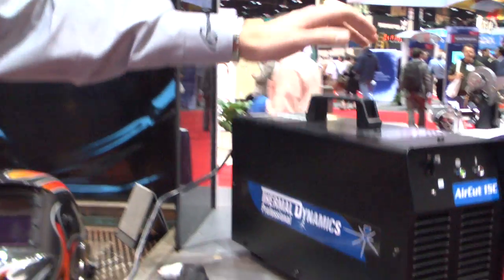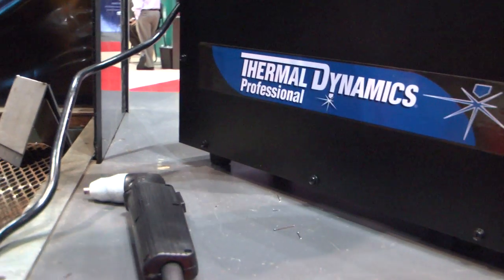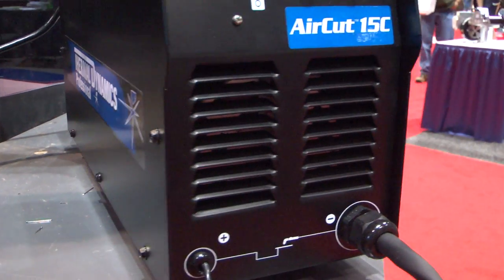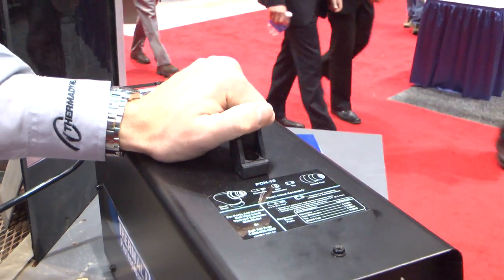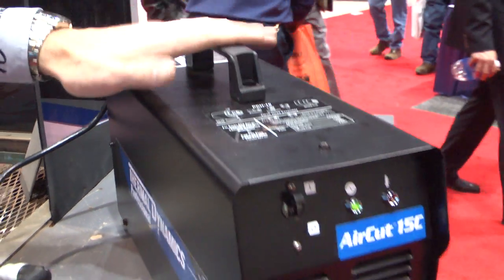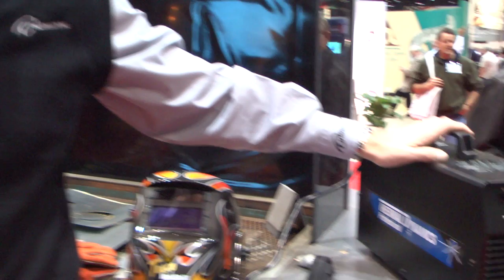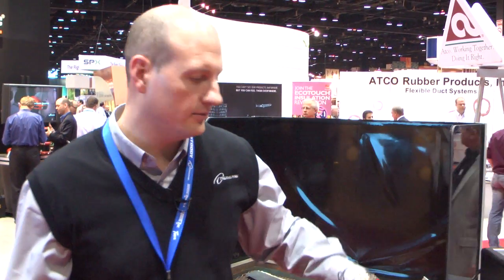Thermal Dynamics - AirCut 15C Plasma Cutter: 5X Faster than Snips!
In HVAC applications, a lightweight plasma cutter with a built-in compressor can be worth its weight in gold if you have a lot of cutting. Plasma cutters get the job done faster and without the hand fatigue associated with snips.